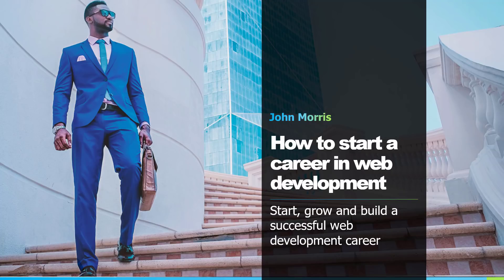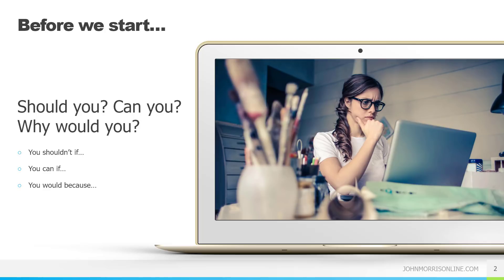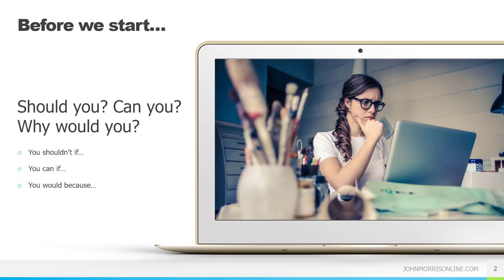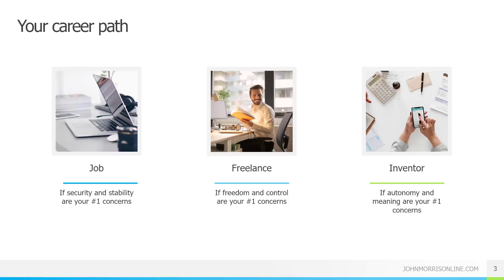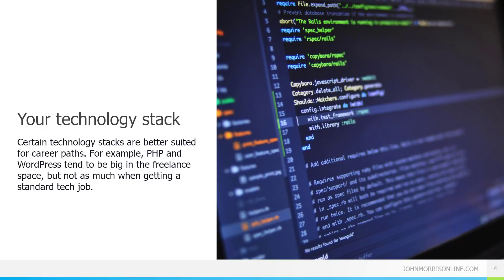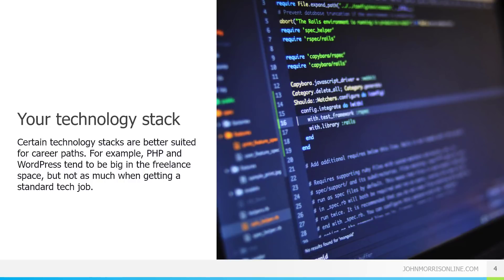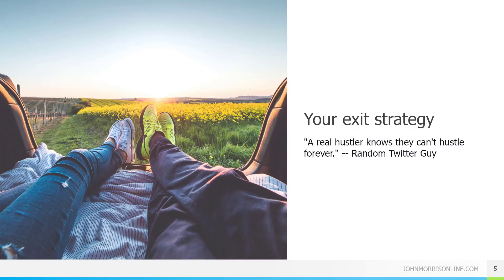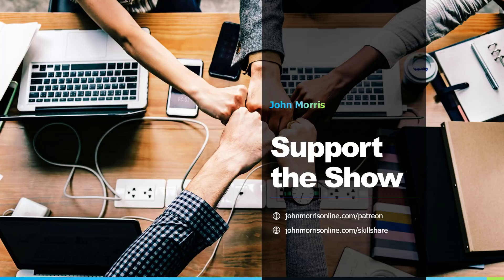How to start a career in web development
How to plan, start and grow a career in web development.